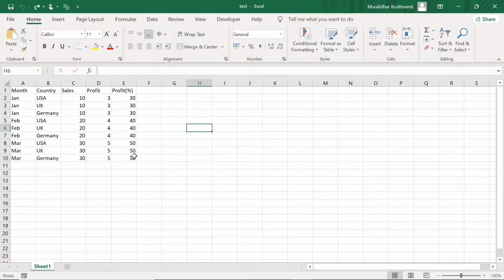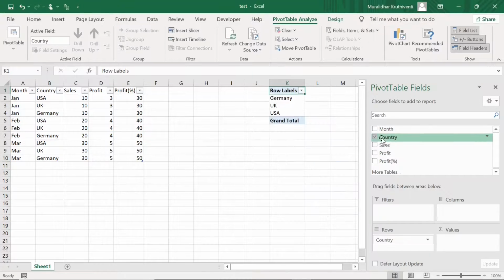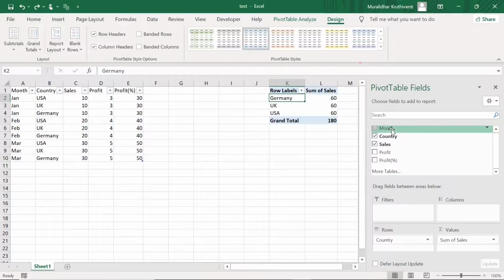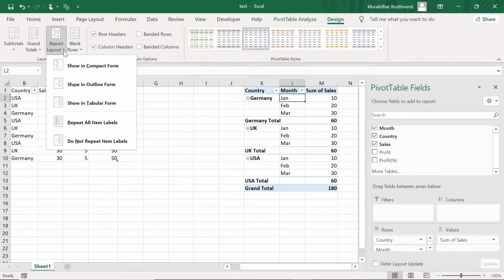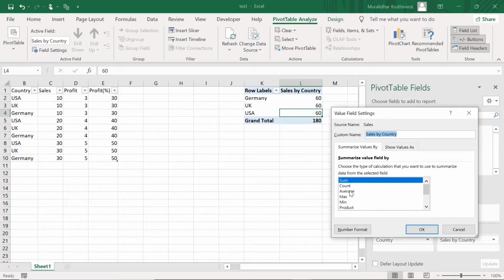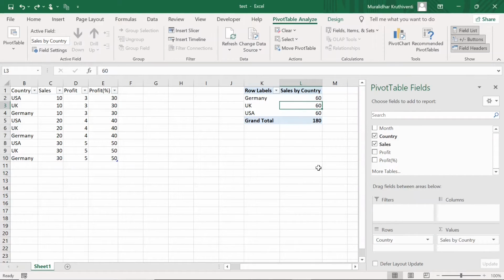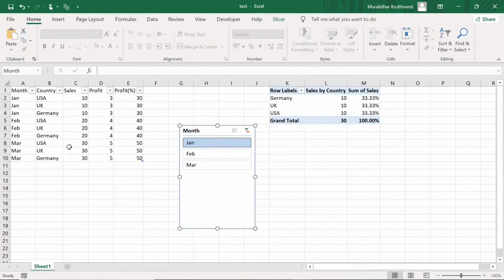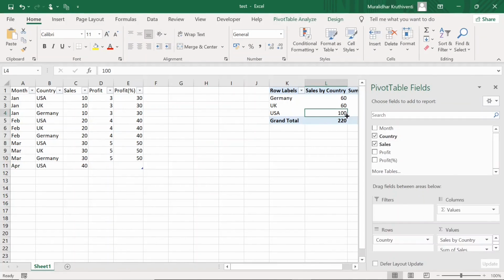How to use pivot table in excel step by step | Excel tutorial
This video explains how to use pivot table in excel. You will learn how to create pivot table and use its features. Learn what pivot table is